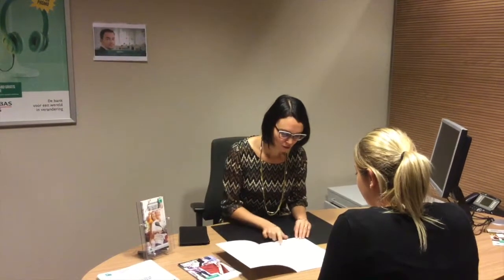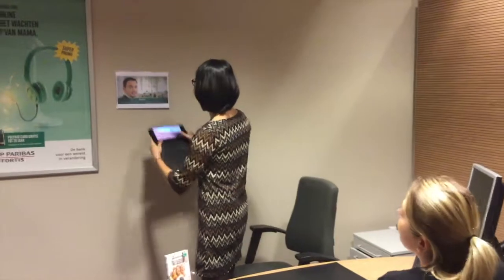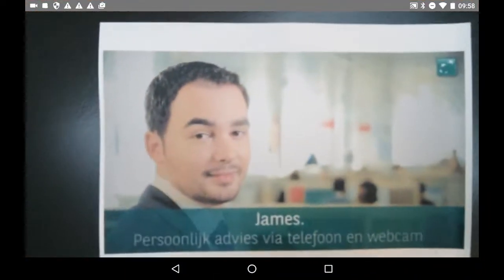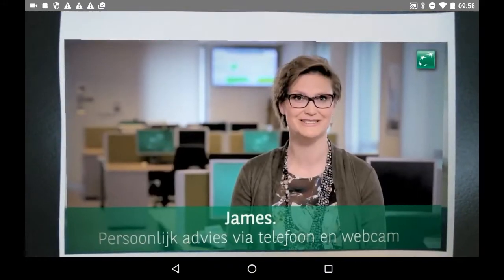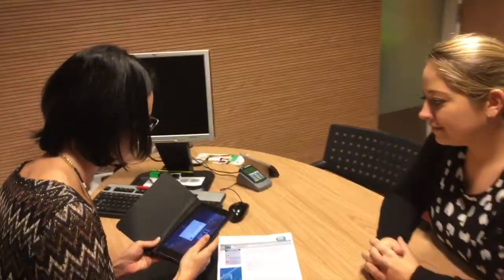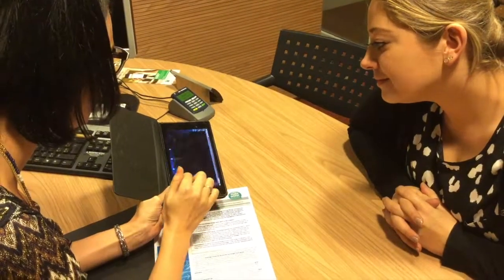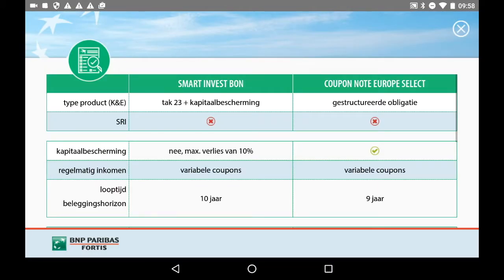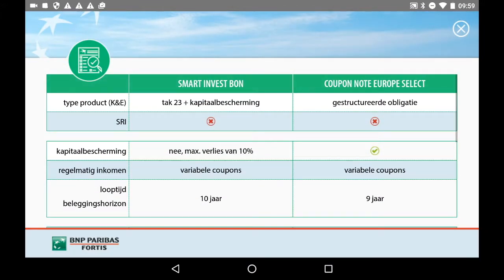Augmented reality for BNP Paribas Fortis Bank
BNP Paribas Fortis is using state of the art technology to help their staff in their day to day job.

This augmented reality app uses computer vision technology to recognize prints and products and offer the information the staff of the bank so desparately needs.

In this case, the app recognizes a bank employee to trigger a video overlay as an introduction to a new service.
But the product comparison tool, is by far the most popular feature.

It is now possible to recognize and compare several investment products, simply by scanning them with your smartphone or tablet.

When the app recognizes the info brochure, it triggers and interface that allows you to compare its key differentiators to all the other investment products in one easy to read interface.

In one glance we see the main differences between two products, making it a lot easier to make a purchase decision.

Are you curieus about what else we can do with augmented reality?